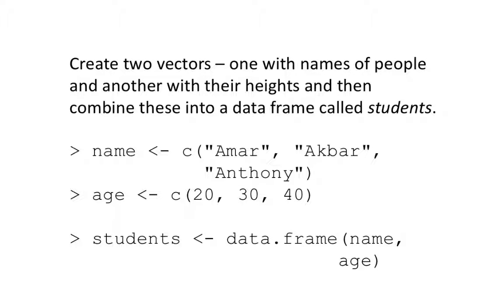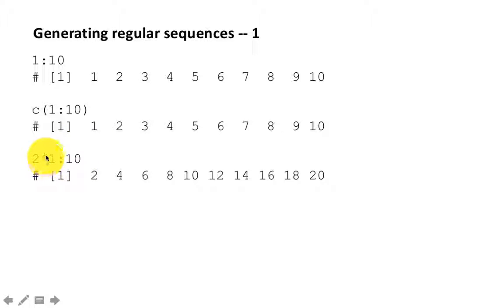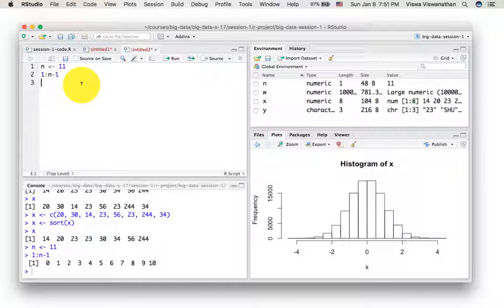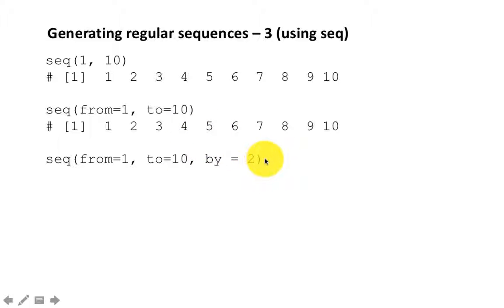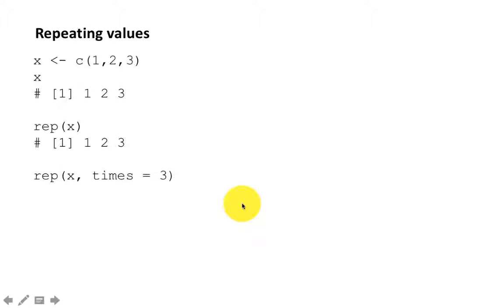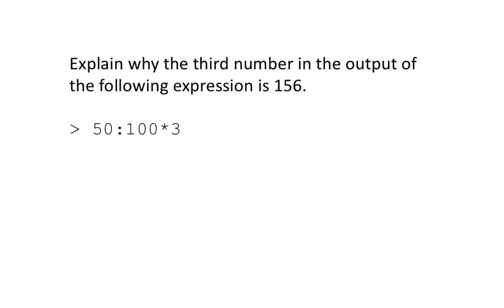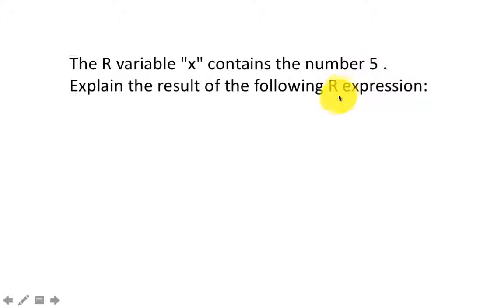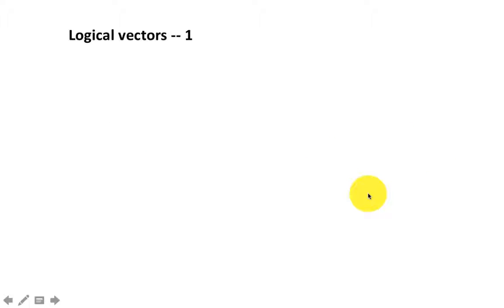R basics 5